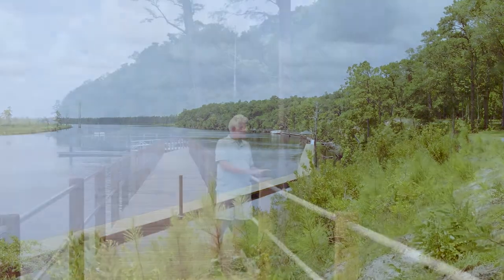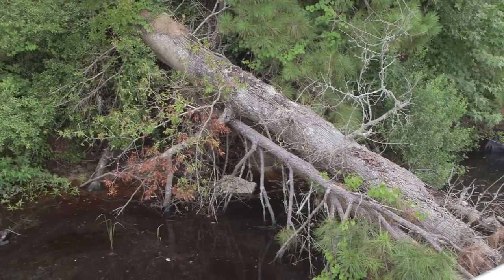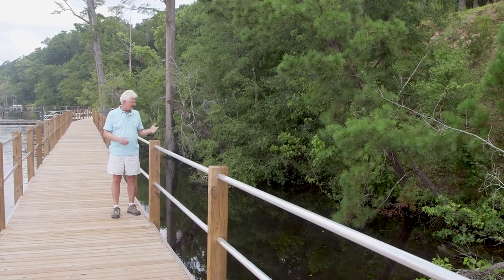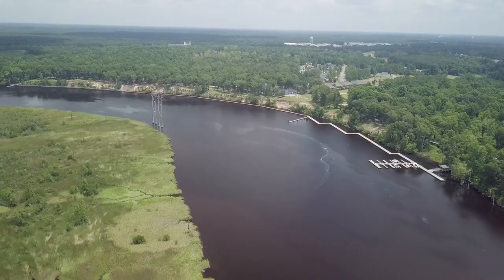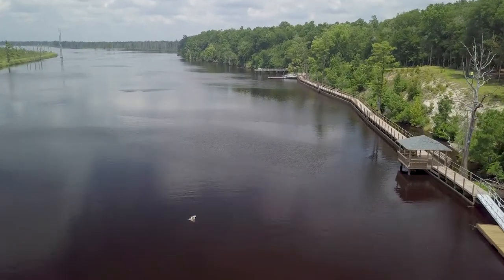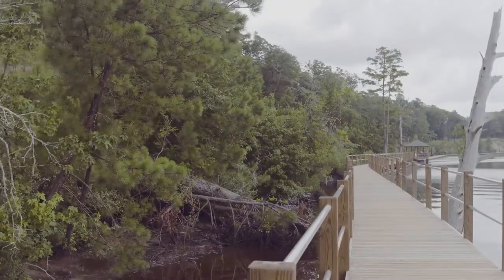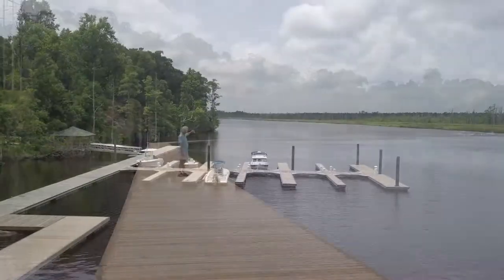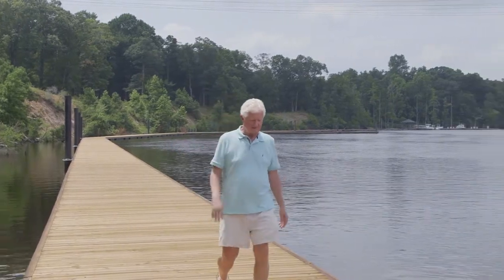The Riverwalk Provides Access to All Residents of River Bluffs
There were over 66,000 stainless steel screws used to construct the Riverwalk! The community Riverwalk is 2,700' long and has two gazebos for relaxing on over the river. This great amenity provides all residents access to the river, not just those living on riverfront lots.